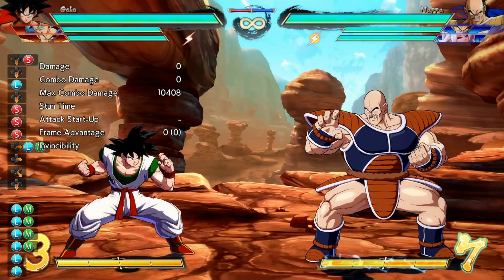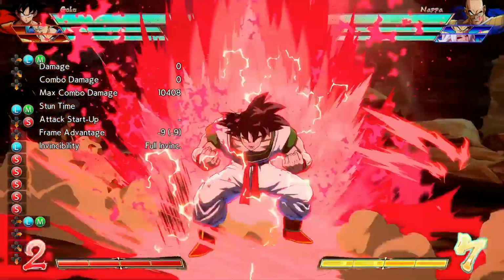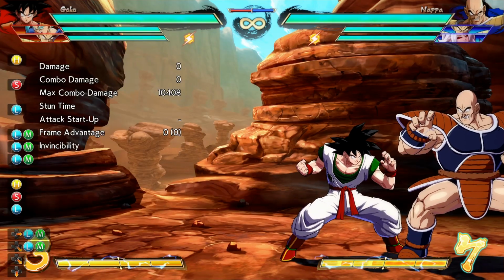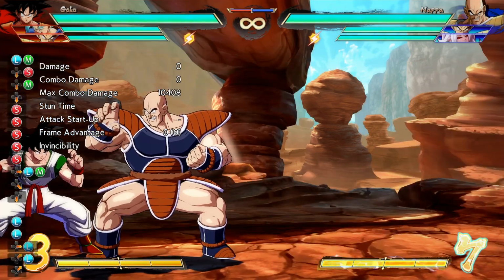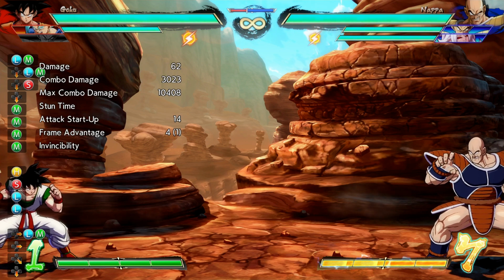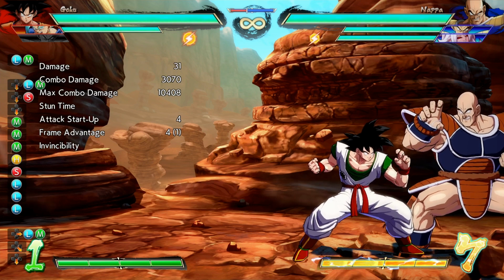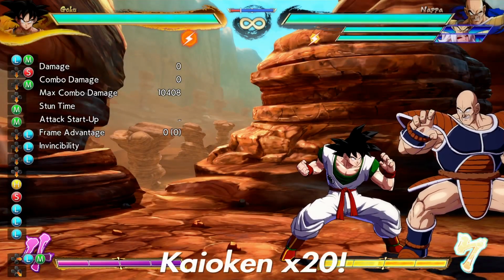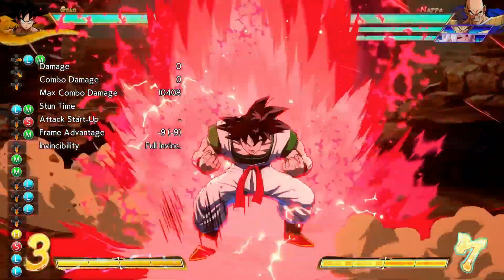Dragon Ball FighterZ Season 3 - How to Optimally Use Base Goku's Kaioken Routes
Base Goku's Kaioken has several different routes for each version that gives the most optimal amount of damage, and here I'm going to show you all of the ones that currently exist. The linked Google Doc is updated with new combo routes.

Timestamps:
0:00 - Intro
0:35 - Kaioken
2:10 - Kaioken x3
4:02 - Kaioken x20
5:52 - Combos/TODs

DB Legends Guild ID: gw43p5w8